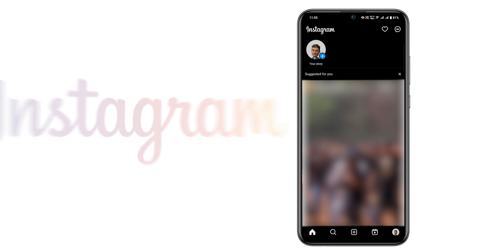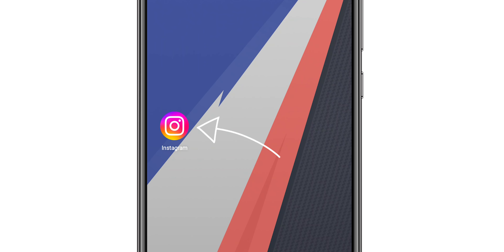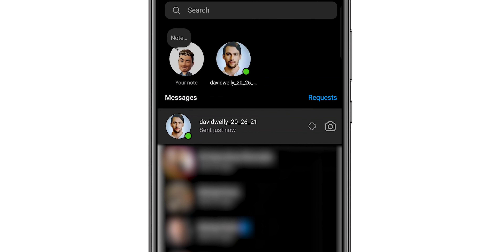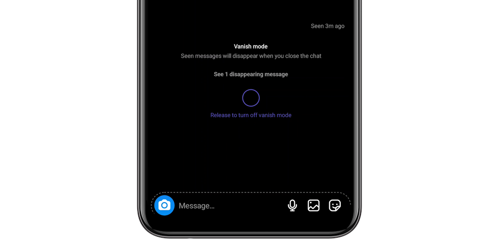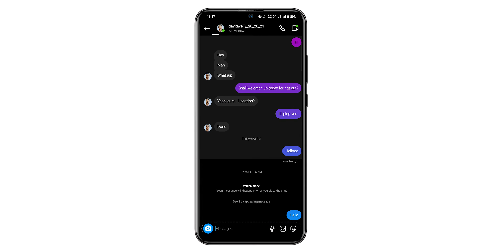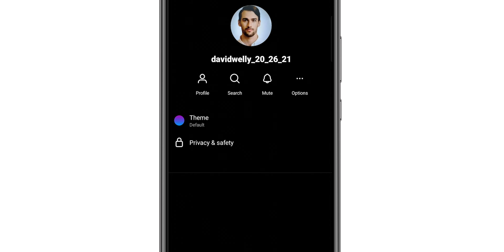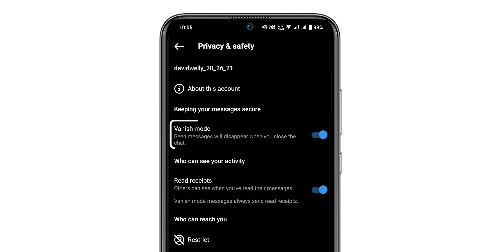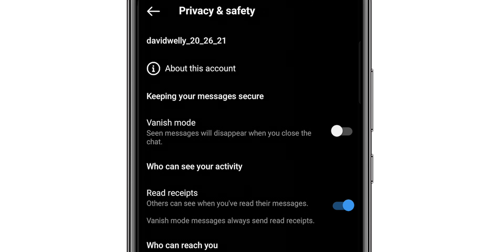How to Turn Off Vanish Mode on Instagram?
Learn how to turn off vanish mode on Instagram in just a few simple steps! If you're tired of accidentally disappearing messages, this video is for you. Say goodbye to vanish mode and hello to full control over your Instagram conversations.